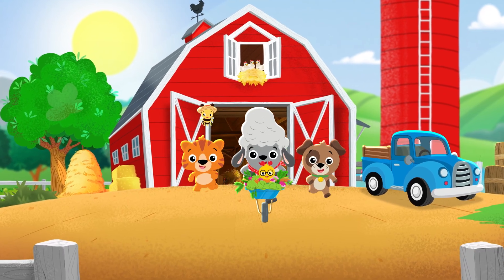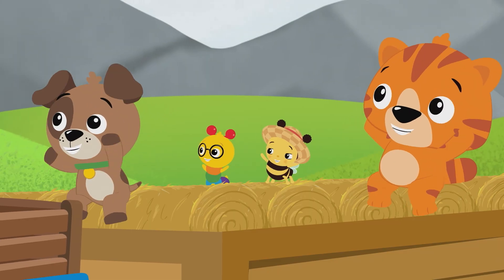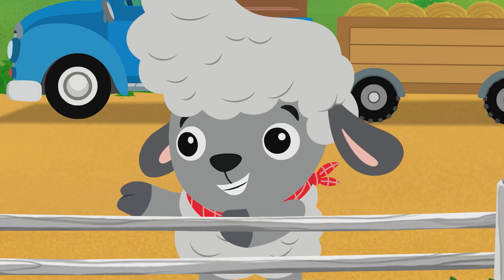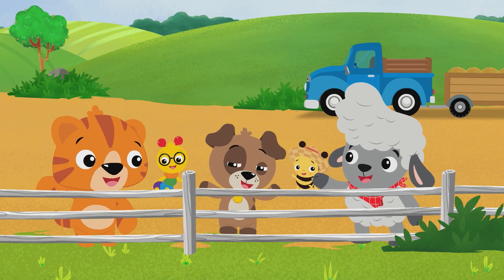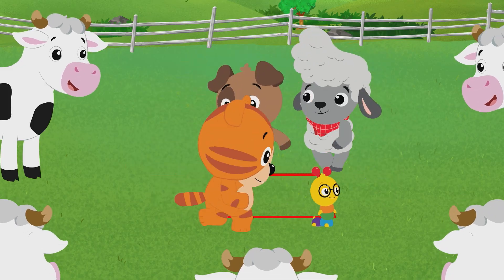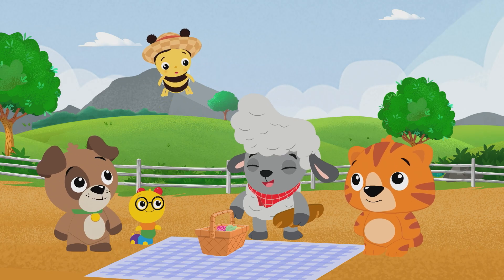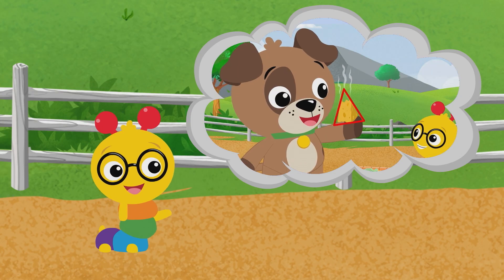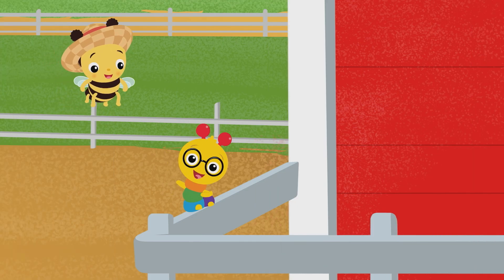NEW! Shapes with Cows | Farm Explorers | Baby Einstein | Education and Learning | Pre-school Cartoon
The Explorers discover the cows on the farm! Cal, Tinker and Dean learn all about cows and how they like to hang out with their friends, they have a great sense of smell and that some cows have spots. They discover that cows’ spots can be different shapes like triangles, circles and squares. Enjoy a picnic where the Explorers discover the foods made from cows’ milk like butter and cheese can be shapes too!

Farm Explorers is a 13-episode series where Cal, Tinker, and Dean guide families through life on the E-I-E-I-O farm. Blending music, storytelling, and discovery with early STEAM concepts, each episode turns everyday farm moments—like counting animals, spotting shapes, or sorting vegetables—into fun, curiosity-driven learning adventures for little explorers.